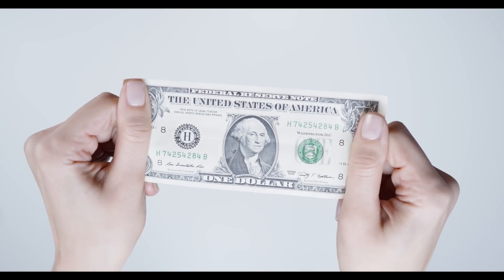Will You Program Better With An Expensive Computer?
Everywhere you look people are using the latest and greatest computers, monitors, and desk setups. It seems like these expensive pieces of technology are required to learn programming, but that is the furthest thing from the truth. You can learn to program without even owning a computer. In this video I talk about what you actually need to learn programming and also talk about the best upgrades to buy if you have the spare cash.

🧠 Concepts Covered:

- What you need to program
- Will expensive gear make you a better programmer
- What gear to buy first

⏱️ Timestamps:

00:00 - Introduction
00:23 - One Thing You Need To Program
00:57 - Learn Without A Computer
02:35 - You Don't Need An Expensive Computer
04:13 - Use A Tablet
04:46 - Best Upgrades To Buy
06:29 - Social Media Is Wrong
08:00 - Conclusion